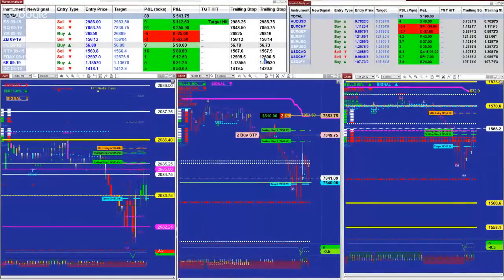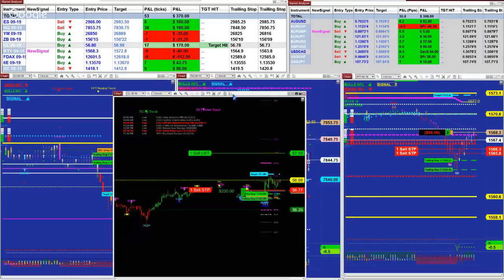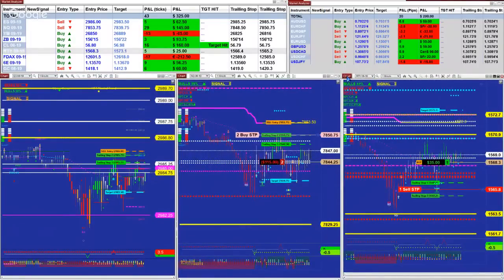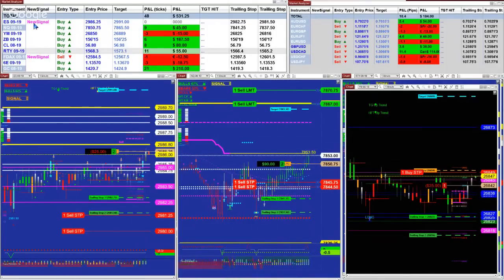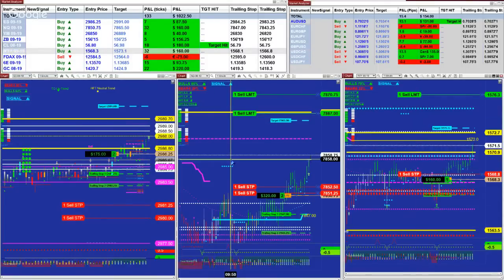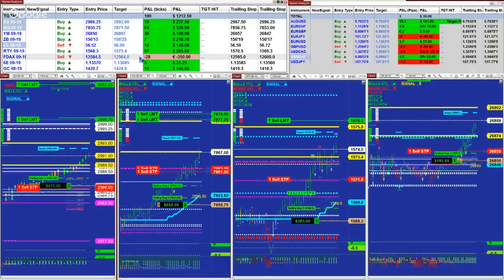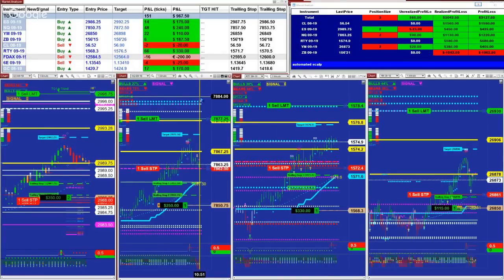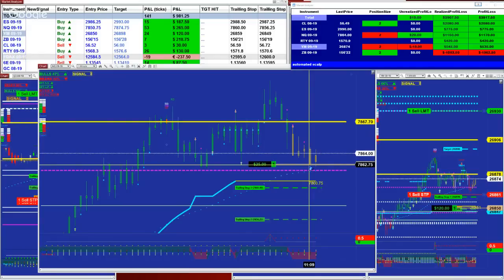Autotrader, Automated Trading, Ninja Trader, Automated Signal Entry , Best Pro Trading , #1512